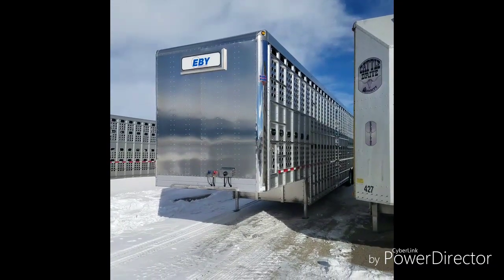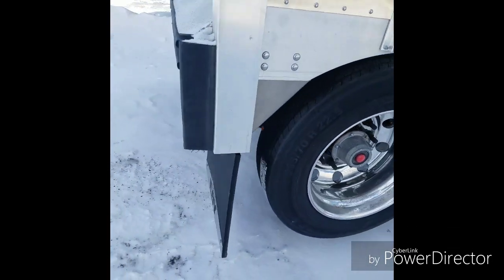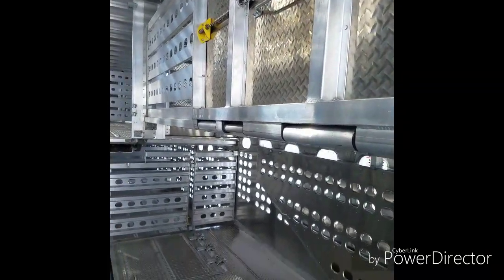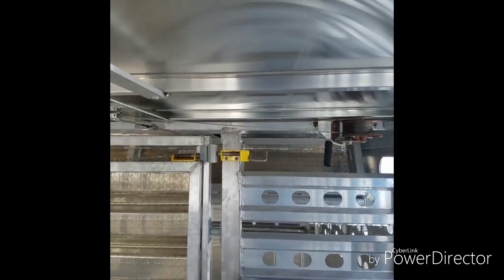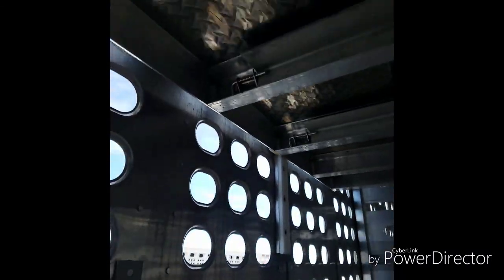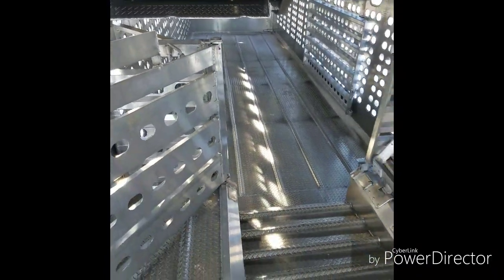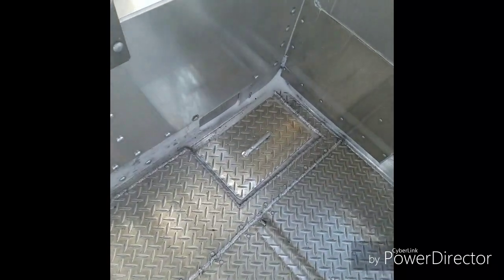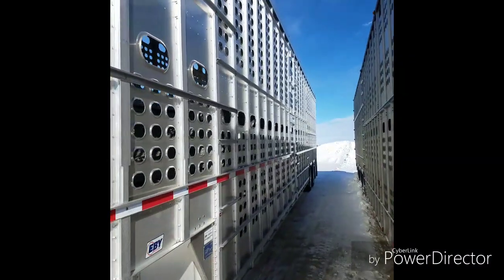2020 EBY Bull Ride 53' tri-axle cattle pot.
14' tall, 7" lowered backend, crank nose deck, disc brakes, D-D-S w/lift 9-9-5 lights, 9 up rear post